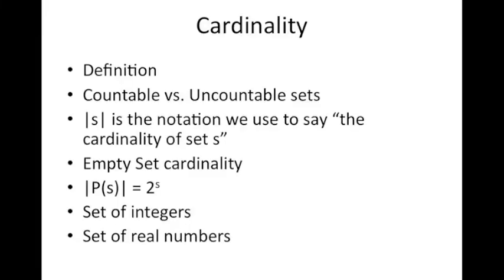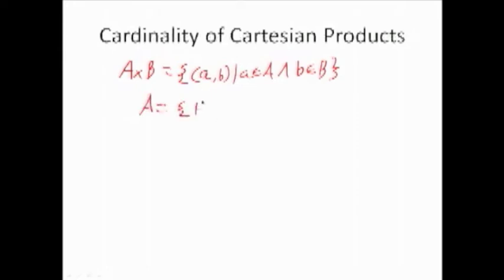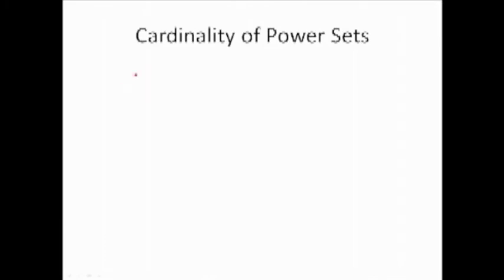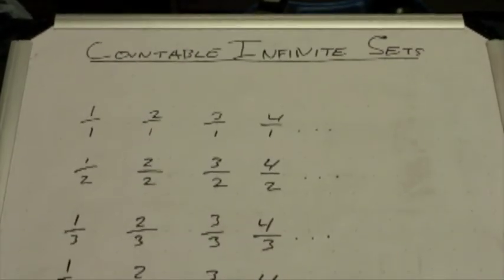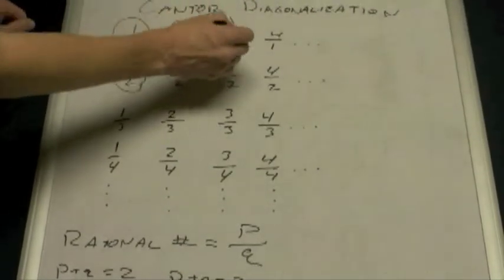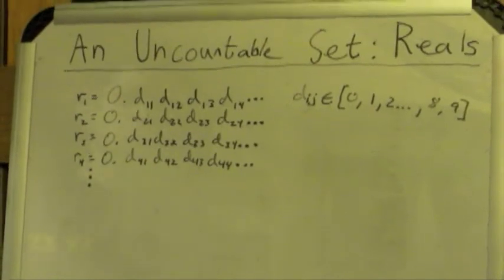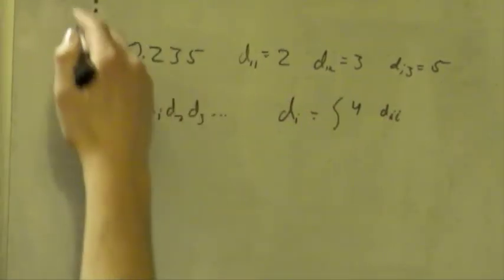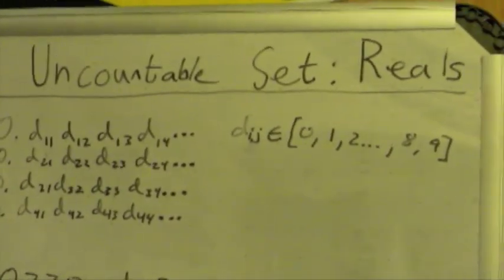EECS 203 Project 4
1. Intro -  Horace
a. Definition
b. Interesting cardinalities

2. Cardinality of Power Sets and Cartesian Products - Matt
a. Why |P(S)| = 2^|S|
b. Why |A X B| = |A| * |B|

3. Countable Set -- Aaron
a. Cantor Diagonalization

4. Uncountable Set -- Thomas
a. Show why uncountable

5. Conclusion -- Kumar

Video compilation and editing -- Jesse